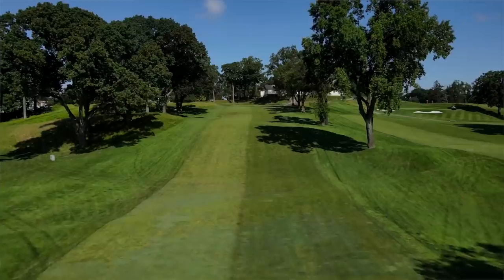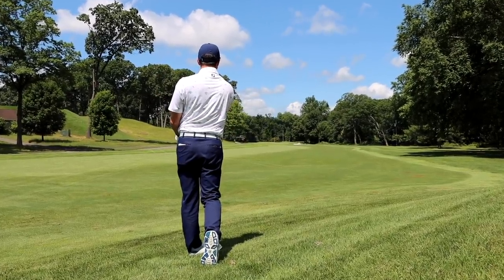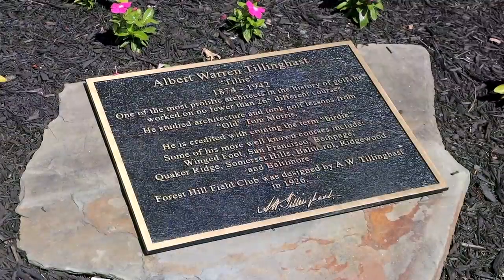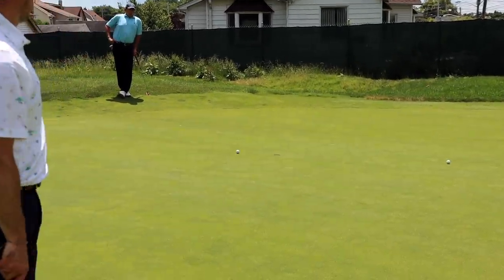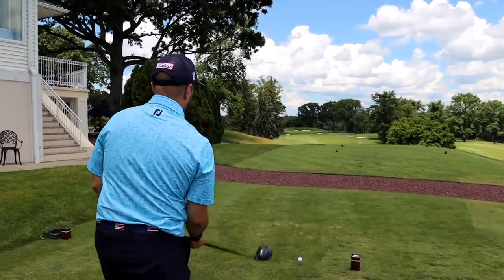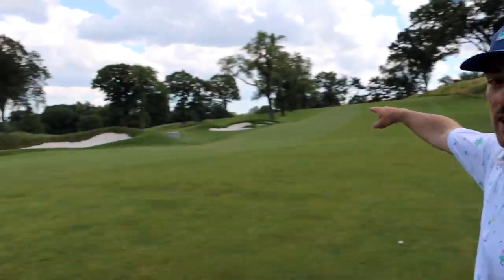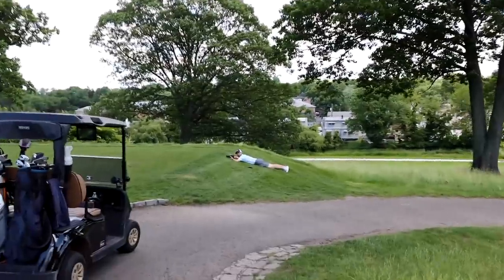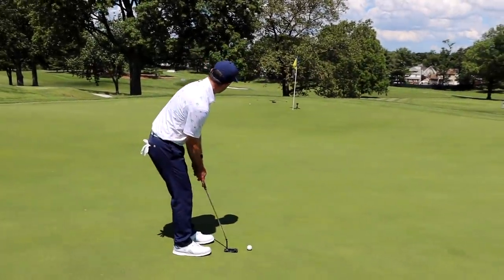CRAZY FAST GOLF CART at Forest Hill Field Club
This might just be the fastest golf cart we've ever seen!!!

In this video we pay a visit to Forest Hill Field Club, a A.W. Tillinghast track that might just be one of the best "hidden gem" golf courses in all of New Jersey.

Hope you guys enjoyed this latest course vlog. If you have a golf course you'd like to see featured on the channel let us know about it in the comments!